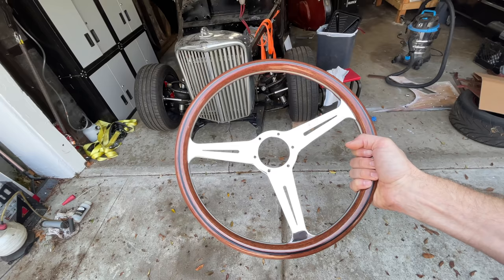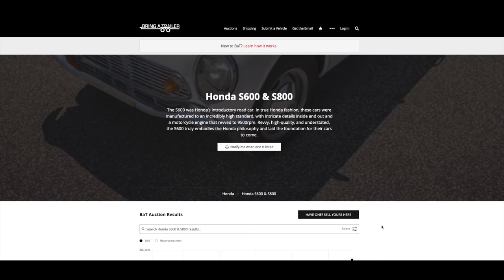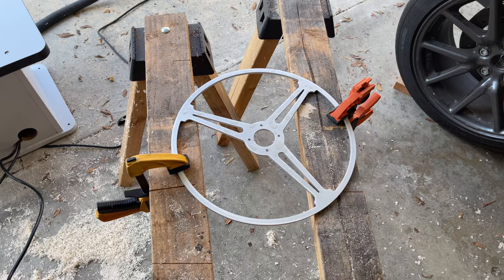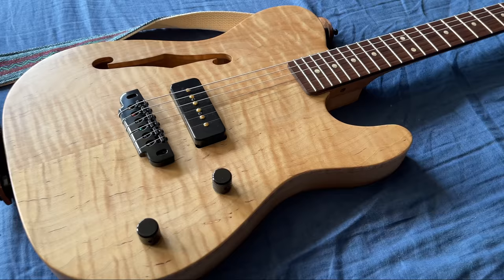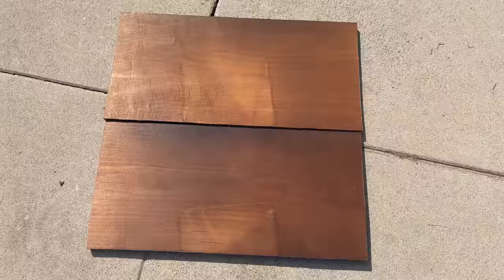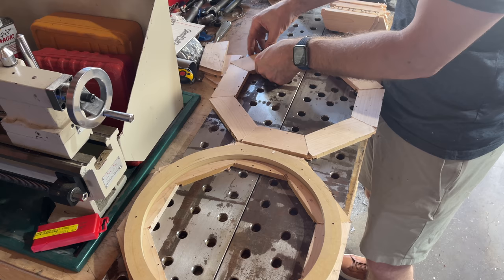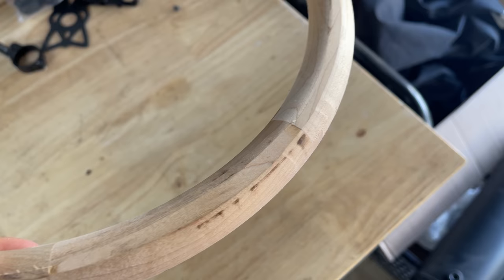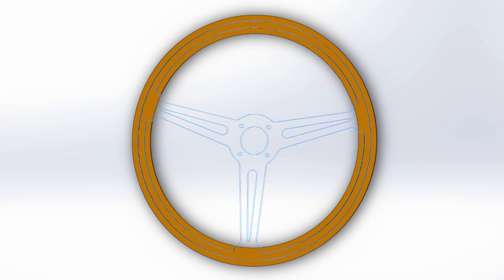Build Your Own Steering Wheel. Or Just Watch Me Do It. Whatever.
These are the tools I used that I recommend:
Router Cabinet
Bosch Router
Dewalt Cordless Router
Roundover Router Bits
Woodworking Clamps: